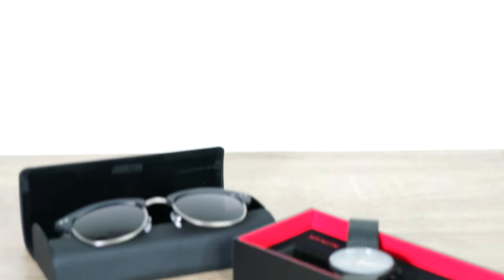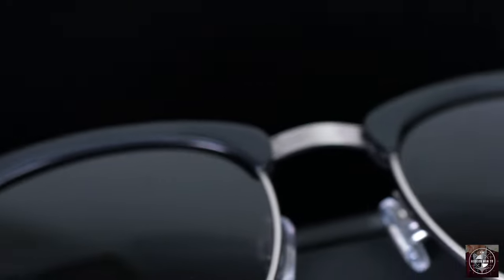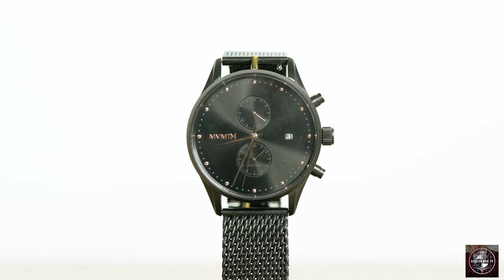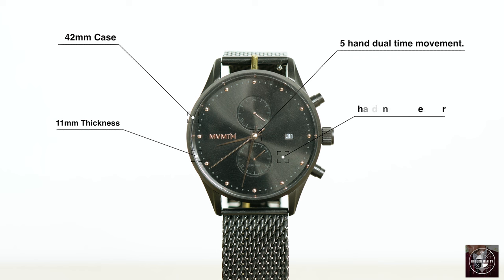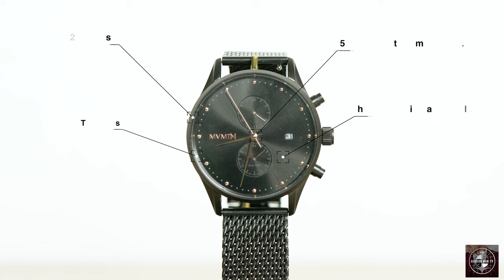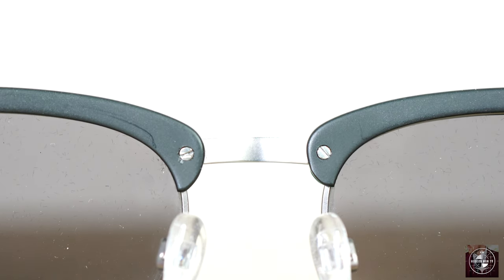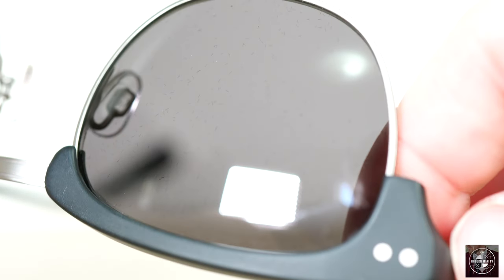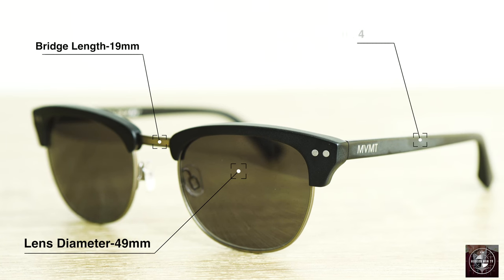Men's Accessories I Affordable Watches & Sunglasses I MVMT Review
MVMT Watches and Sunglasses

Today I get a closer look at a couple of items from the MVMT Line. A watch and sunglasses.
I really enjoyed looking at these pieces from MVMT and really enjoy some of the things they are doing with their line and the new things they are constantly bringing out.